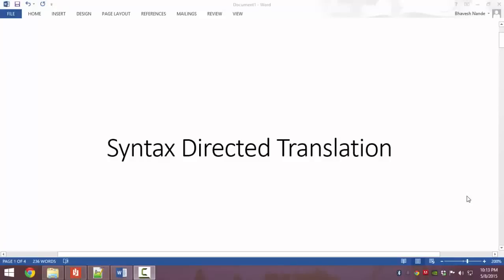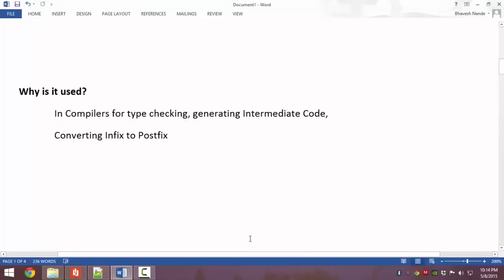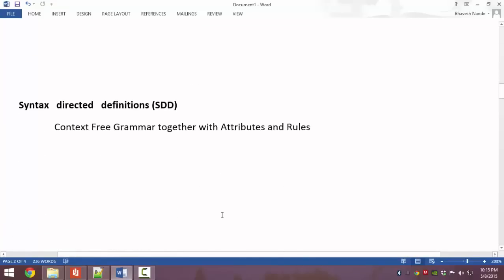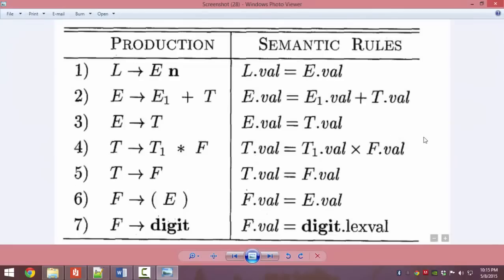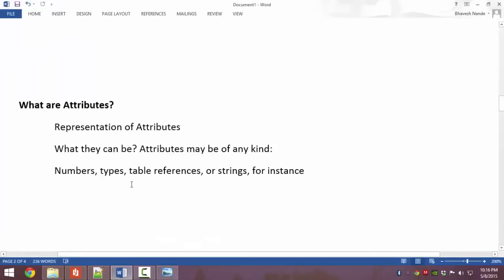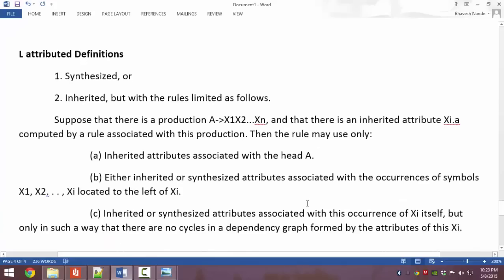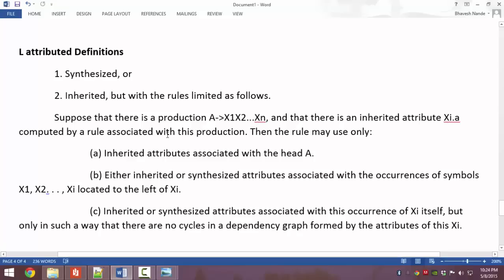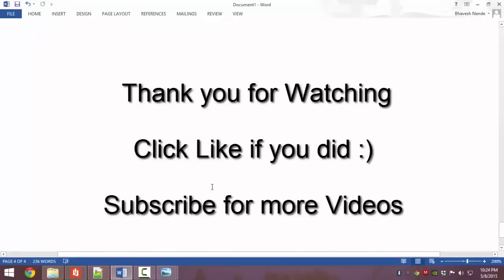What is Syntax Directed Translation (SDT)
Syntax Directed Definition, Inherited and Synthesized attributes, S attributed Definitions and L attributed  Definitions

Syntax Directed Translation

 Translation of languages using Context Free Grammars

Why is it used?
 In Compilers for type checking, generating Intermediate Code, Converting Infix to Postfix.

Syntax   directed   definitions SDD
 Context Free Grammar together with Attributes and Rules

What are Attributes?
 Representation of Attributes
 What they can be? Attributes may be of any kind:
  numbers, types, table references, or strings, for instance

Synthesized Attributes
 A synthesized attribute at node N is defined only in terms of
 attribute values at the children of N and at N itself

Inherited Attributes
 An inherited attribute at node N is defined only in terms of
 attribute values at N's parent, N itself, and N's siblings.

S attributed Definitions
 An SDD is S-attributed if every attribute is synthesized.

L attributed  Definitions
 1. Synthesized, or
 2. Inherited, but with the rules limited as follows.
 Suppose that there is a production A--X1X2..Xn, and that
 there is an inherited attribute Xi.a computed by a rule associated
 with this production. Then the rule may use only:
         a. Inherited attributes associated with the head A.
  b. Either inherited or synthesized attributes associated with the occurrences of symbols X1, X2,. . . ,Xi located to the left of Xi.
  c. Inherited or synthesized attributes associated with this occurrence of Xi itself, but only in such a way that there are no cycles in a dependency graph formed by the attributes of this Xi.